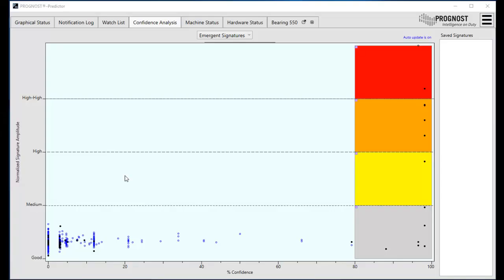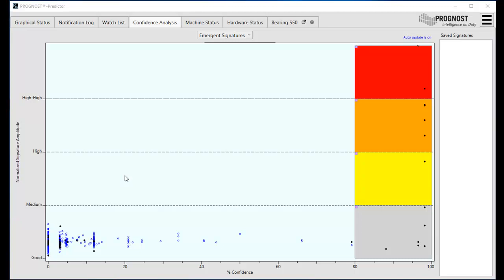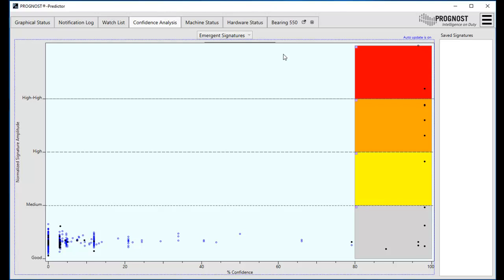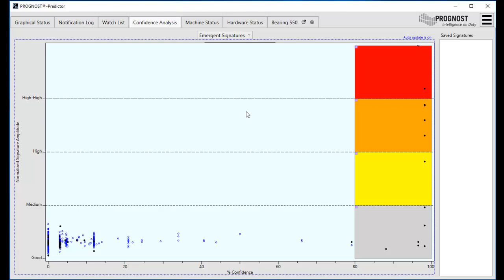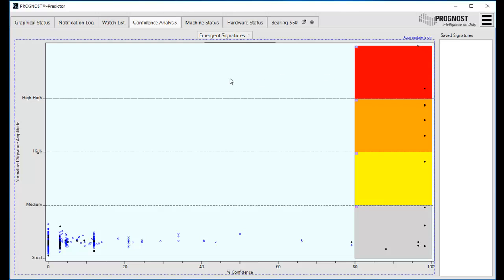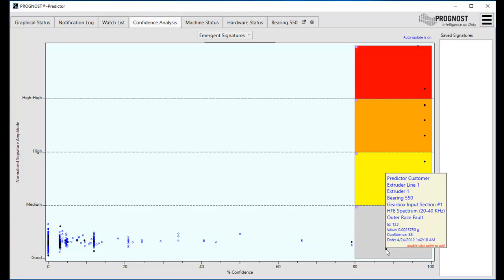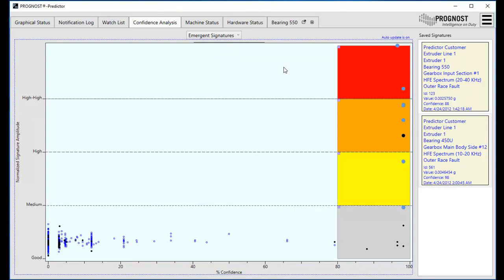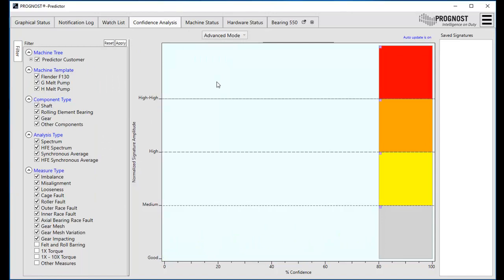Confidence Analysis Overview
The patented confidence factor is a main feature of the PROGNOST®-Predictor and helps you to differentiate between fault and failure. Confidence Factor is a pattern recognition technique that quantifies the similarity of the measured peaks to the expected fault peak frequencies and pattern. The Confidence Factor provides a strong indication of whether a measurement actually represents a real fault or damage. This unique feature is the most reliable advisor for all Predictive Maintenance actions taken.